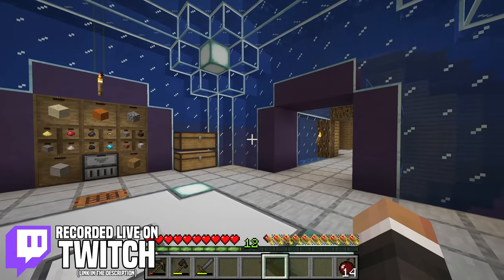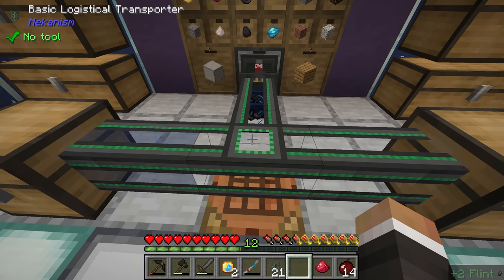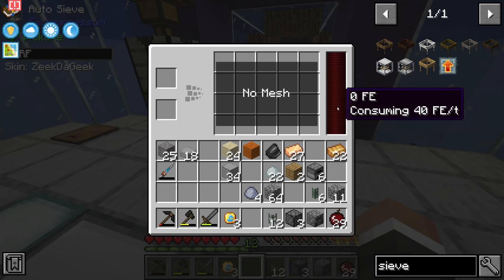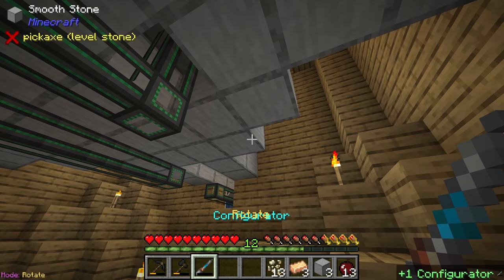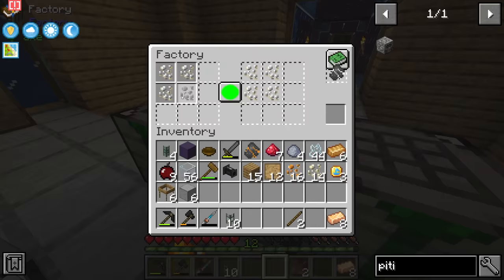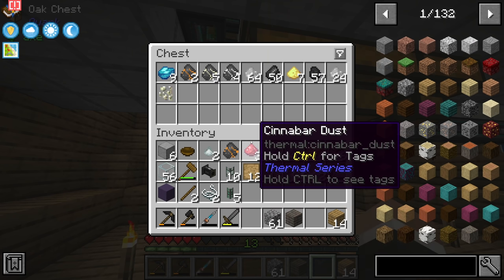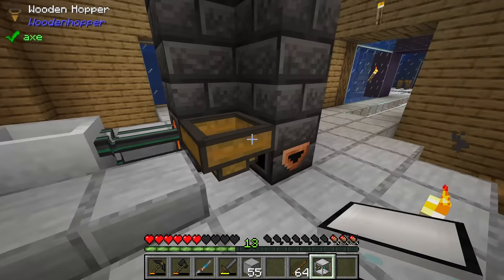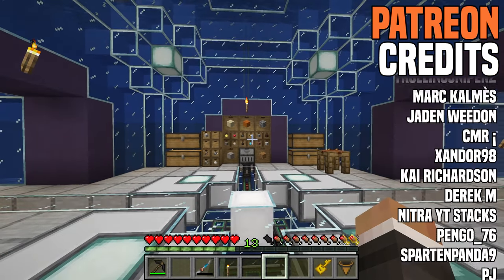Minecraft Seaopolis | LOGISTICAL SORTERS, WIND GENERATORS & COLORFUL PIPES! #5 [Modded Questing]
Minecraft Seaopolis | LOGISTICAL SORTERS, WIND GENERATORS & COLORFUL PIPES! #5 [Modded Questing Skyblock] with GamingOnCaffeine